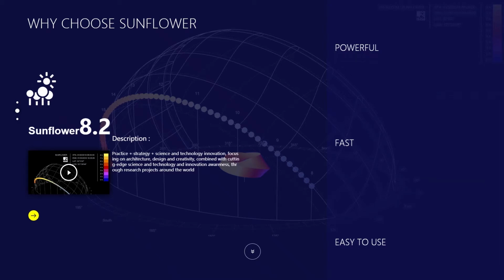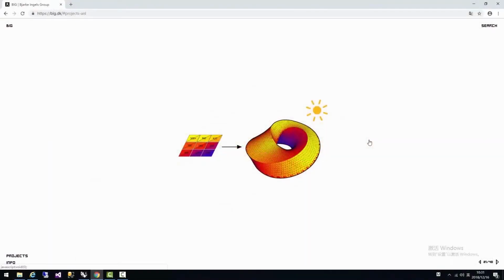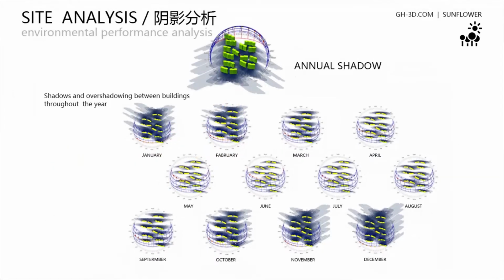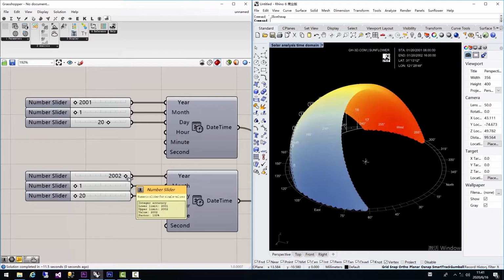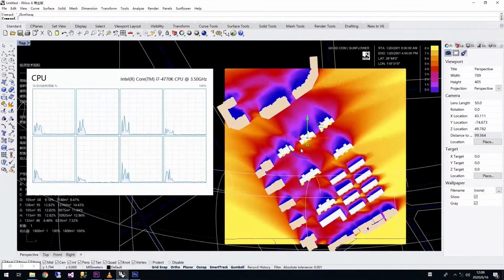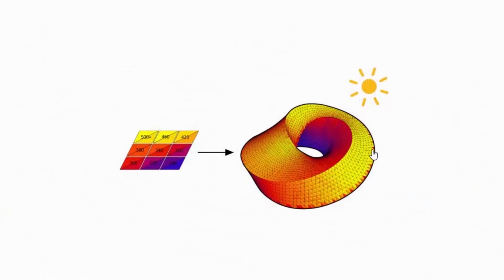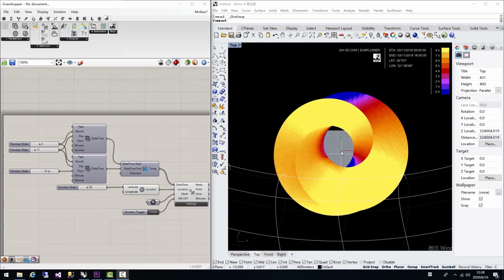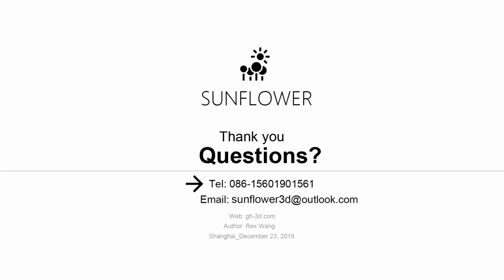Why choose Sunflower for Grasshopper 1080P EN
Practice + strategy + science and technology innovation, focusing on architecture, design and creativity, combined with cutting-edge science and technology and innovation consciousness, through the research of projects around the world, research the function of application algorithm, develop professional analysis tools, transform science and technology into productivity, improve work efficiency, and change work methods. Firmly believe that a good software can help architects do what they are best at: design great buildings